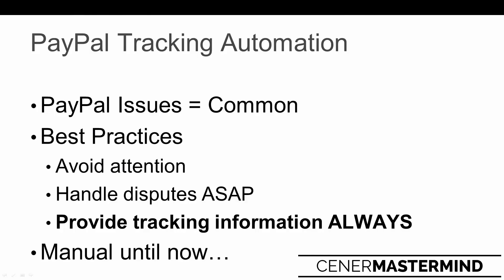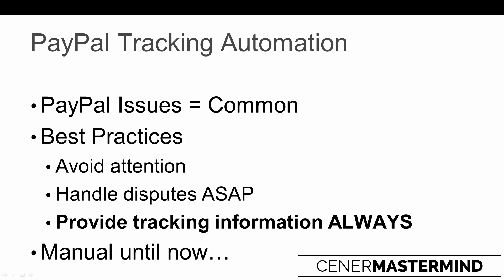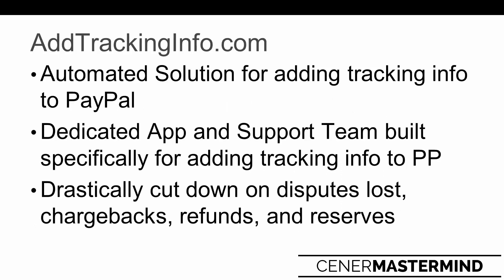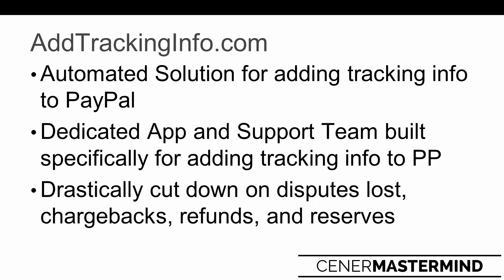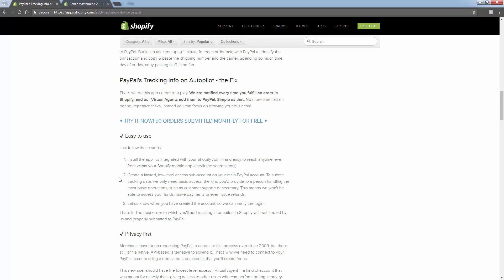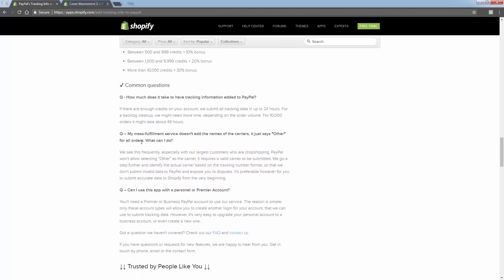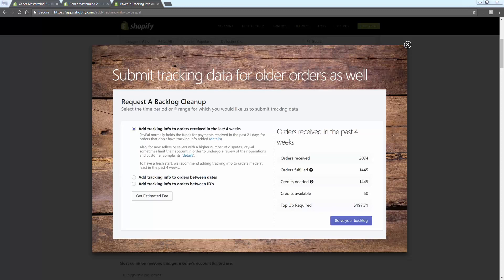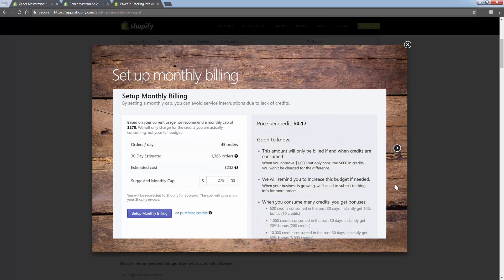Automatically Add Tracking Information To PayPal From Shopify